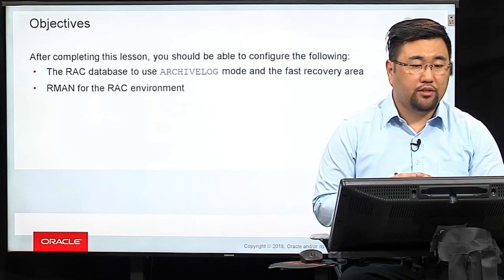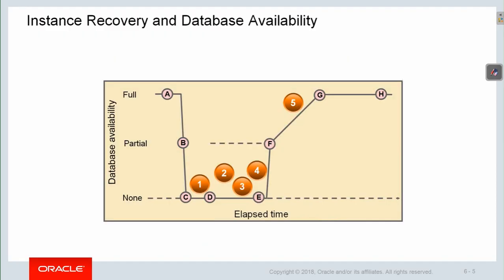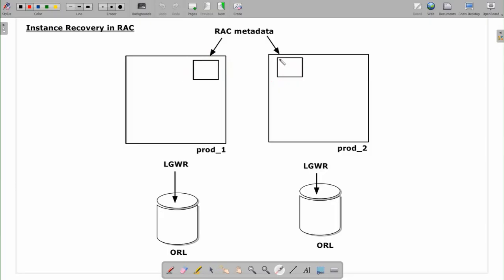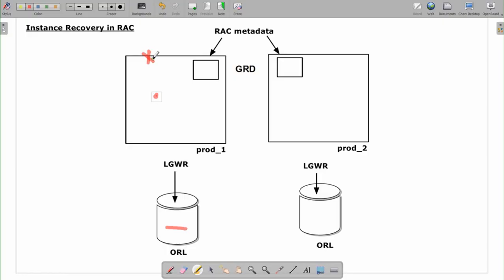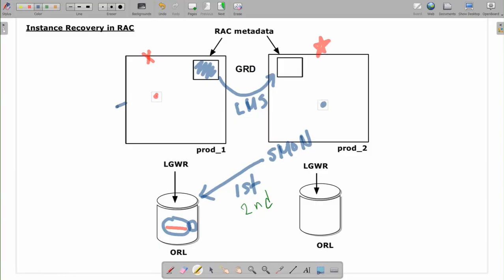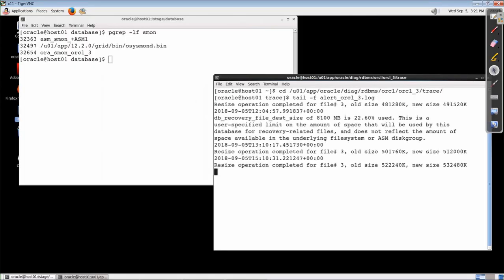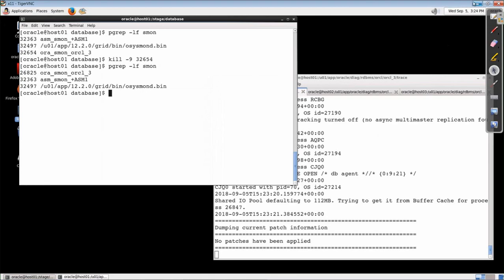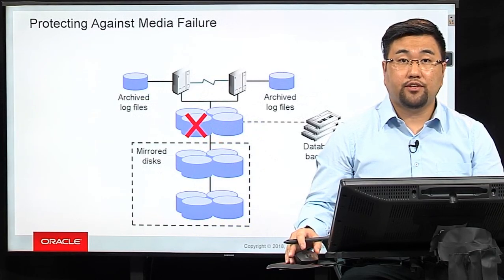6.1 Managing Backup & Recovery RAC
1.1 Grid Infrastructure Overview
1.2 Oracle Cluster networking
1.3 Oracle ASM AFC Flex ASM
1.4 Practice 1-1 Configuring a Standalone Flex Cluster
2.1 RAC Database Architecture Overview
3.1 Installing and Configuring Oracle RAC
3.2 Read Only Leaf Node
3.3 Practice I Installing RAC Database Software
3.4 Practice II-Create RAC Database
4.1 Oracle RAC Administration
4.2 Redo Log Files and RAC
4.3 Instances Management
4.4 Quiescing RAC Databases
4.5 Practice 4.1 OS and PWD File Auth Connections
4.6 Practice 4.2 Oracle DB Auth Connection
4.7 Practice 4.3 Stopping a Complete Oracle HOME Component Stack
6.1 Managing Backup & Recovery RAC